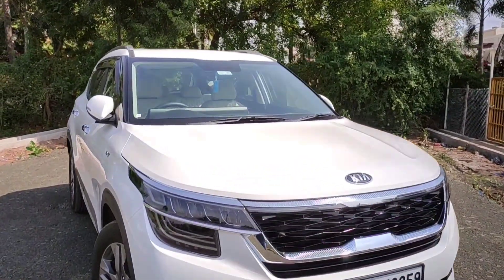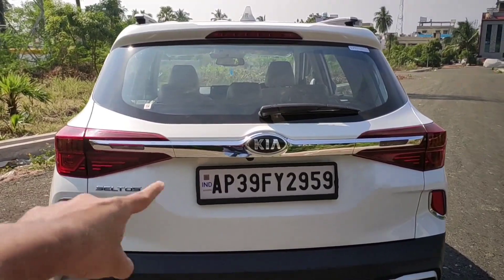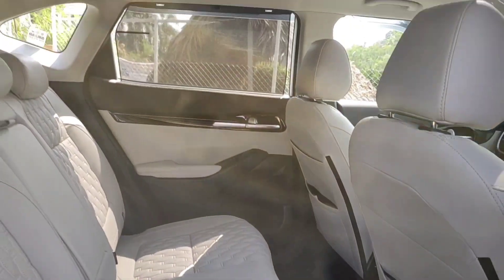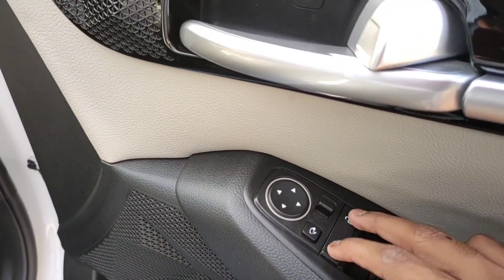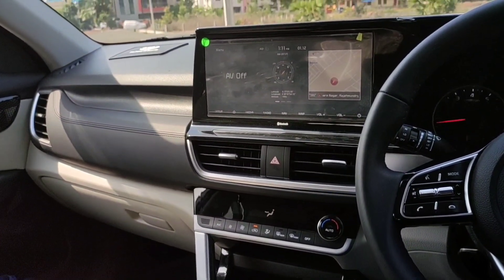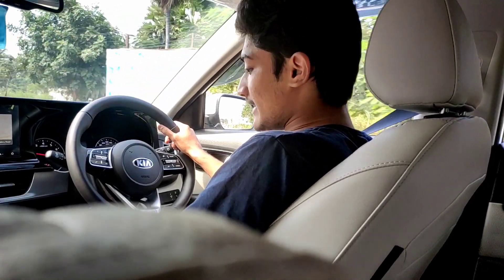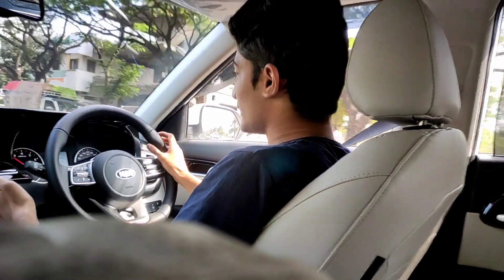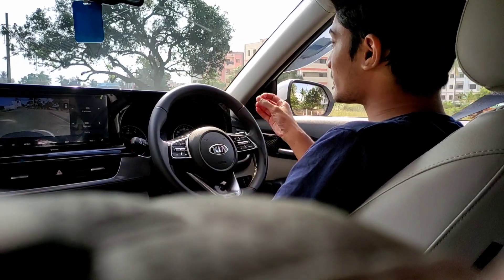Kia Seltos HTX IVT - Detailed Review | 1.5 L Petrol Automatic | Vikram Dandamudi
Here's the most detailed review of the Kia Seltos HTX IVT (Intelligent Variable Transmission)
Let me know you views about the kia Seltos through the comments section below.